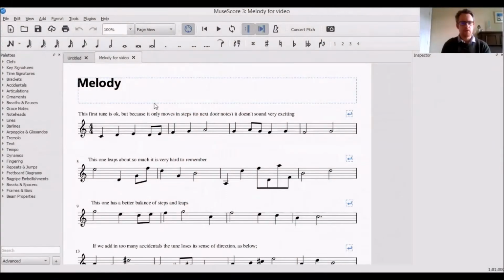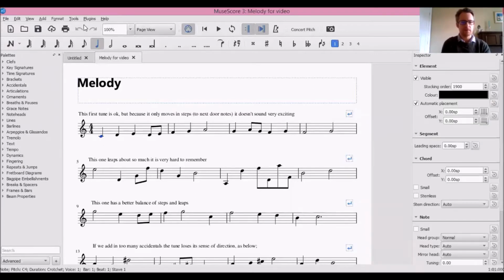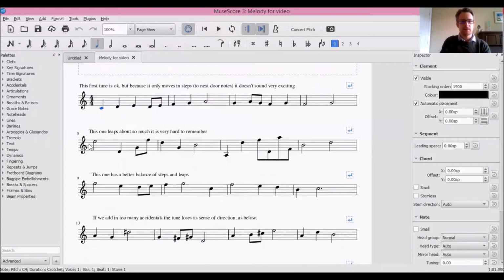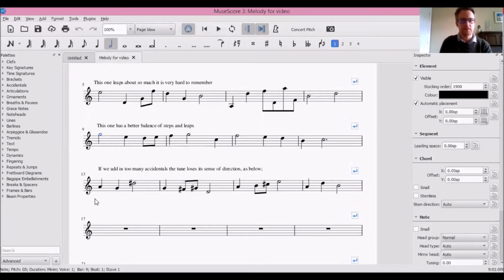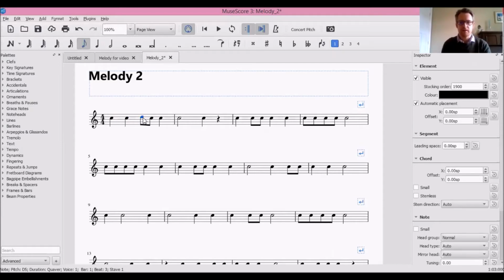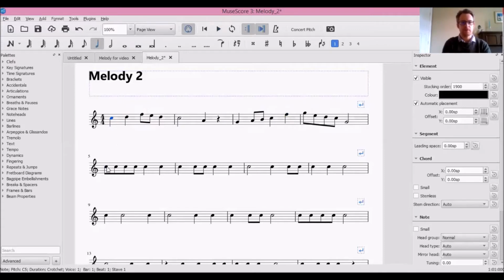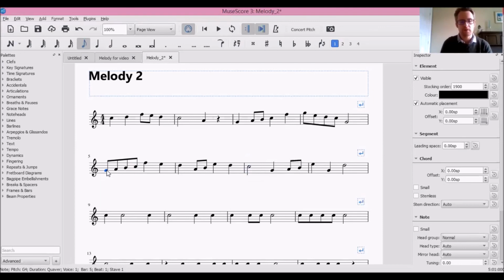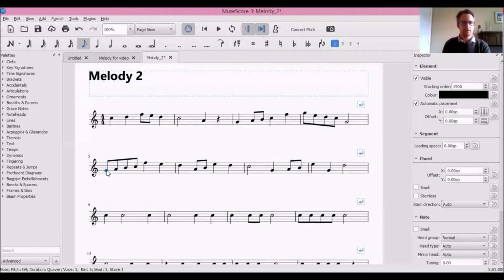My Music - Melody Notation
Tom Lawrence gives you top tips on how to easily create a melody for your composition to go with our new Music Service graphic.
For more details about our composition activity and head to the My Music page!